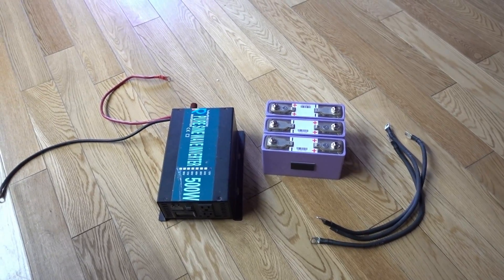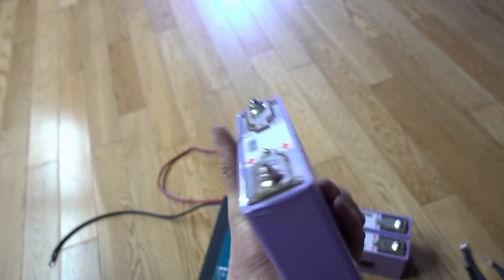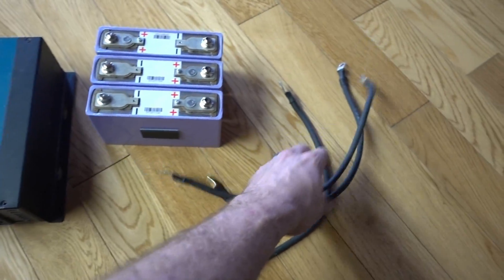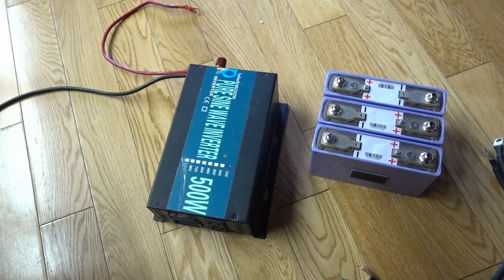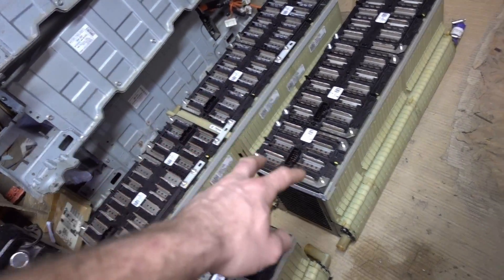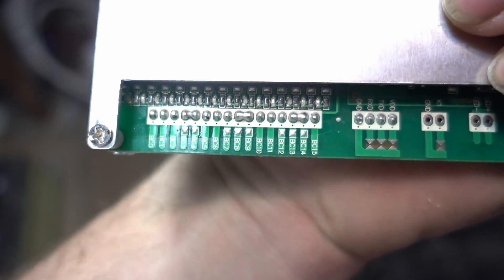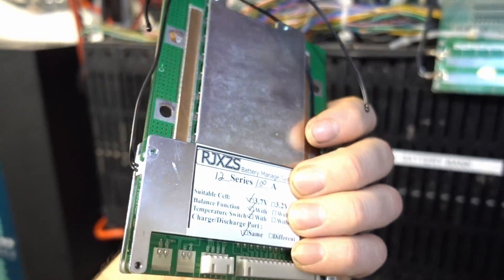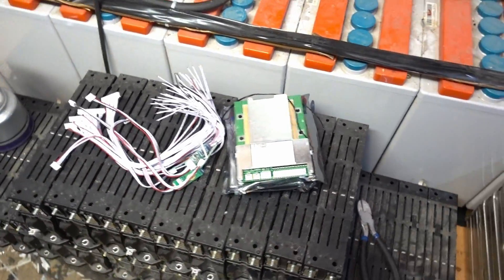500w Reliable 50 Ah Mitsubishi I Miev Battery and Chevy Volt Battery Update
just a update on a few things to come.
link to Reliable 500w inverter

link to bms here

Mitsubishi I Miev in video link here